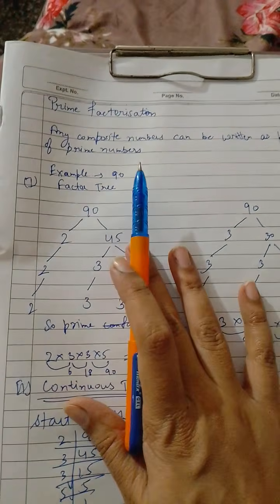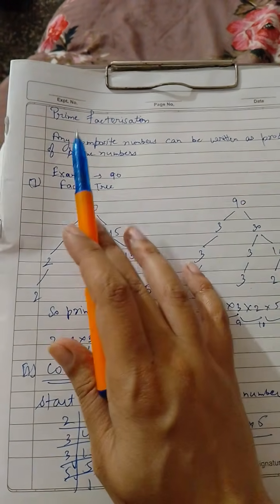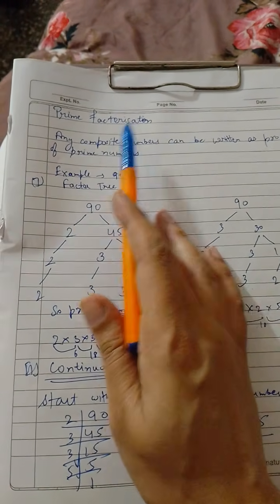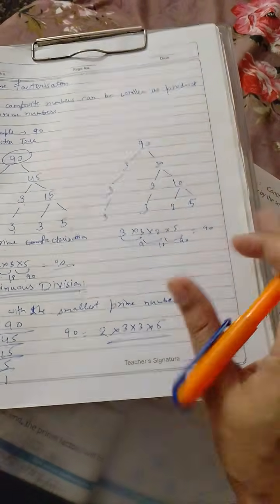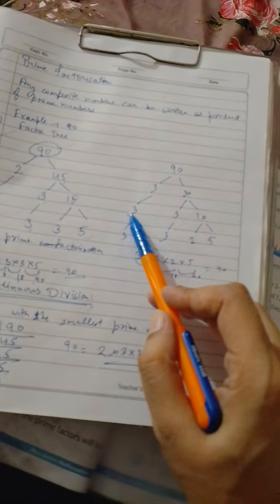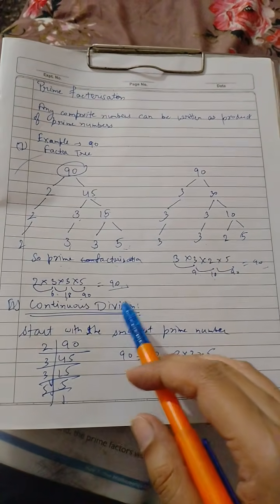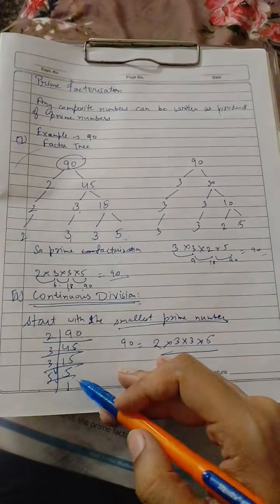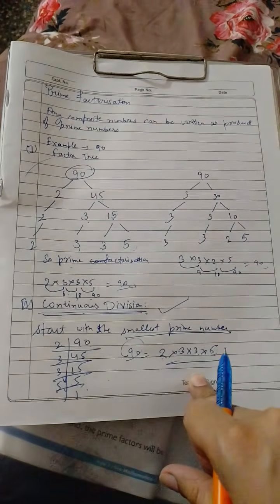prime factorisation-two methods...